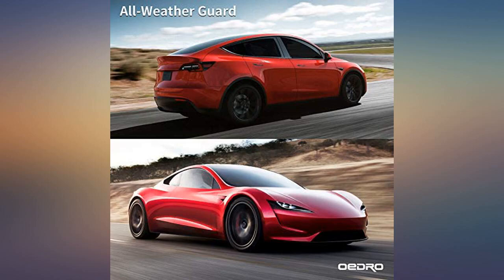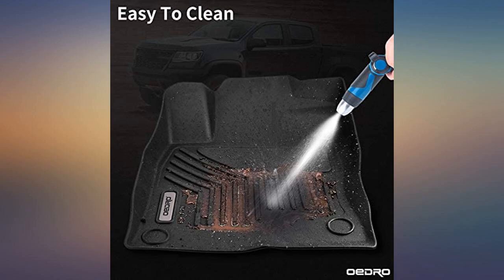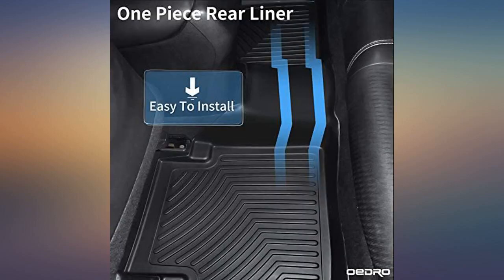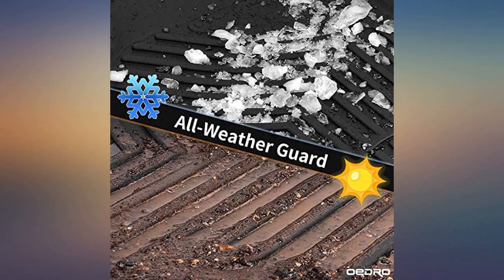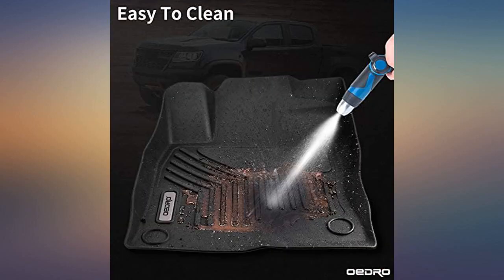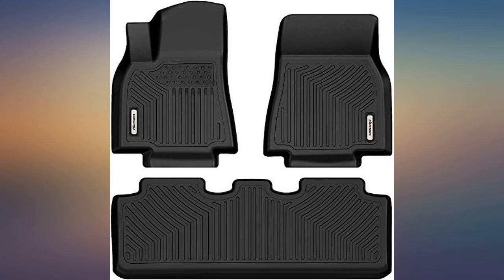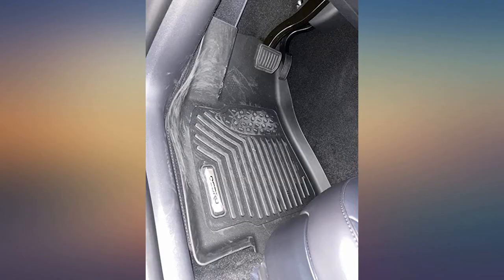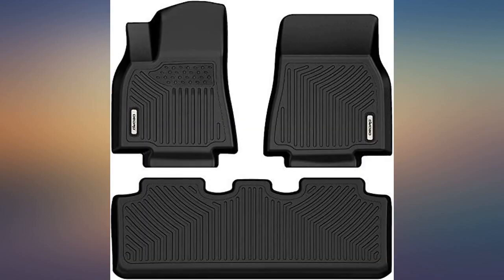oEdRo Floor Mats Compatible with 2020 Tesla Model Y Includes 1st and 2nd Row: Front review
Main Features:
by entering your model number.. CUSTOM FIT - With advanced 3D laser scanning tech, OEDRO front & back seat floor mats is compatible with 2020 Tesla model Y. Floor Type: Carpet Flooring.. ALL WEATHER GUARD - Vehicle interior carpet will be fully protected by OEDRO floor mats from rain, fog, snow, fluids, debris and other mess. This liner offers your car/SUV with tidy look while enhancing its resale value.. DURABLE MATERIAL - Non-toxic and odorless TPE material, tough & durable and easy to clean, gets better wear-resistant, heat-resistant and flexibility in hot/cold weather than traditional PVC.. NO SLIPPING - Snap in clips to prevent this car liner set from shifting around or hindering the pedals.. WARRANTY - Buy with confidence! Limited lifetime warranty! (While we do accept returns, the buyer may be responsible for the return shipping fee if ordered wrong.)